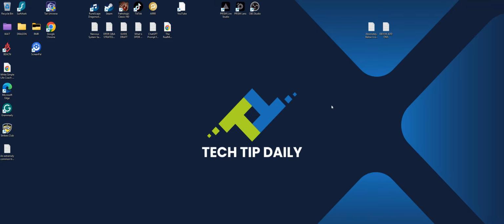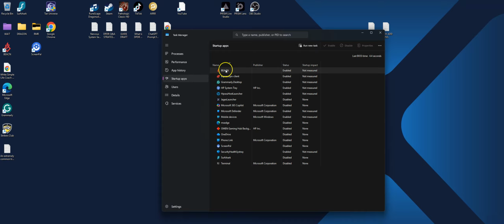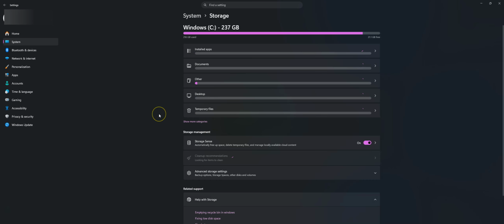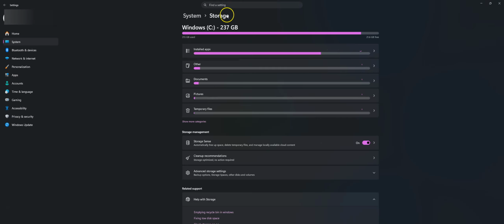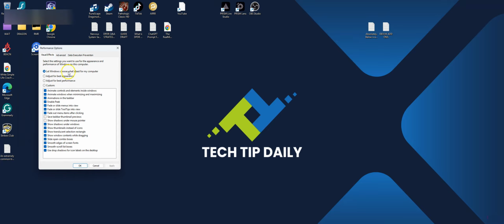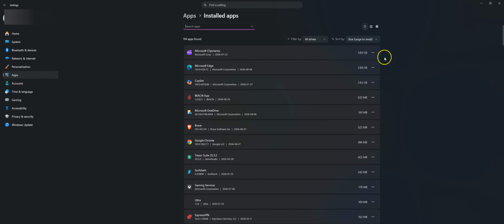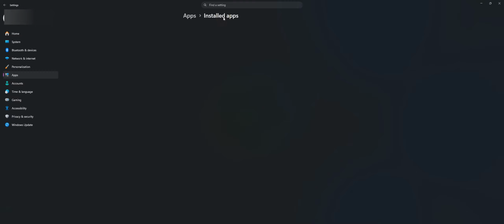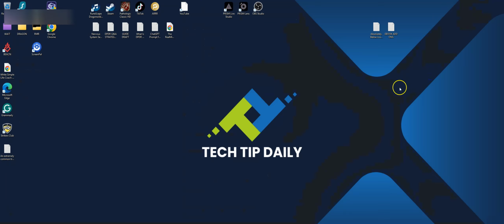How to Make Windows 11 Faster in 5 Minutes (No Downloads)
Want to make Windows 11 faster without downloading any extra software?

In this tutorial, I’ll show you 5 simple settings you can change in just a few minutes to help speed up Windows 11 and improve your PC’s performance.

You’ll learn how to disable unnecessary startup apps, delete temporary files, reduce visual effects, change your power mode, and stop apps from running in the background.

These Windows 11 optimization tips are beginner-friendly and can help improve startup speed, responsiveness, and overall performance.